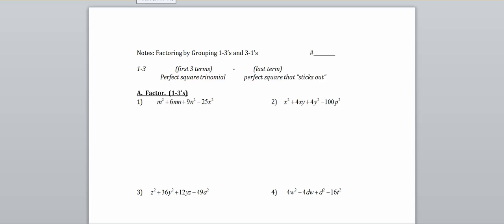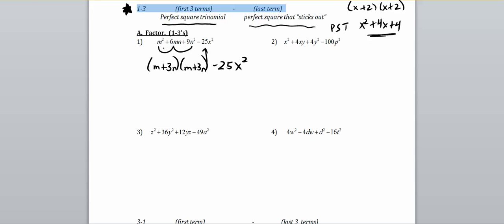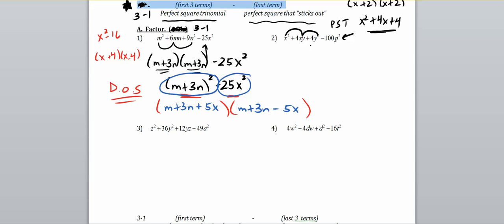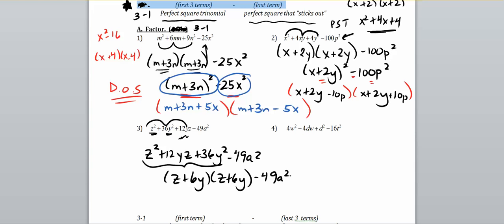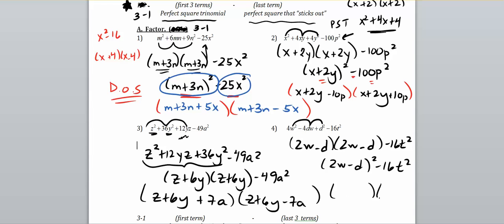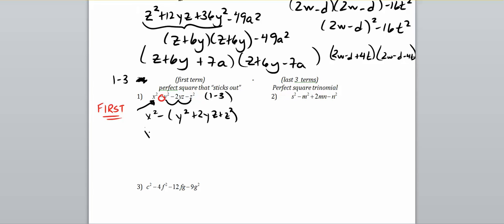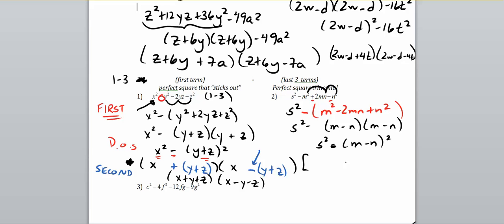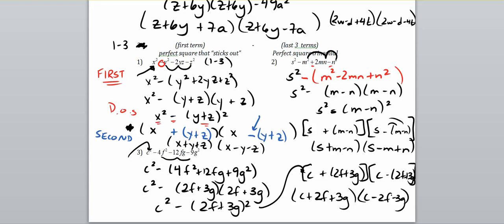FACTORING 1-3 AND 3-1